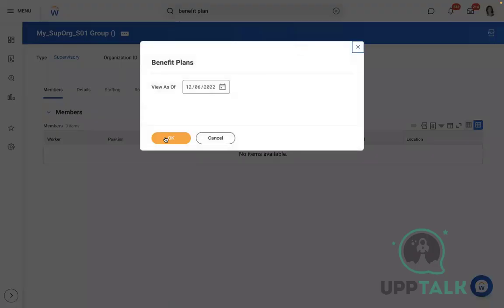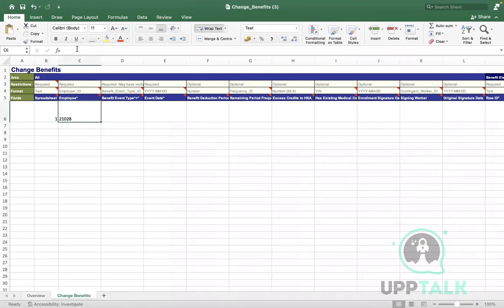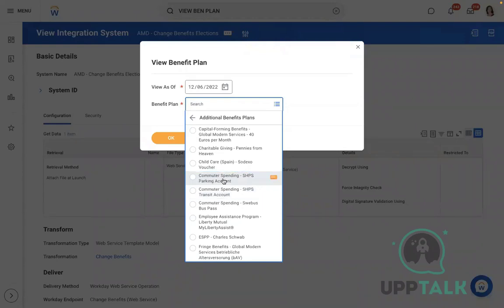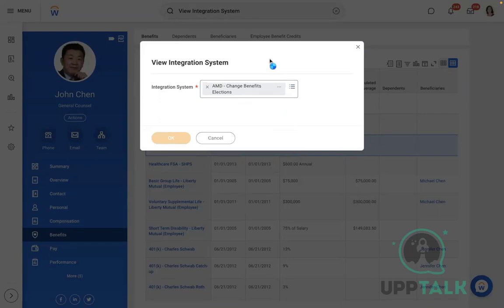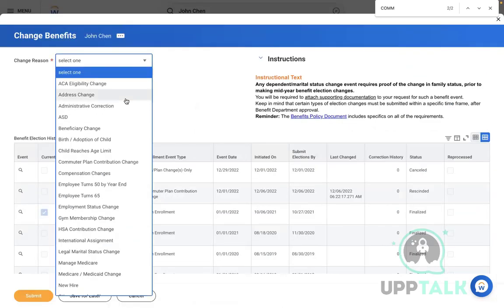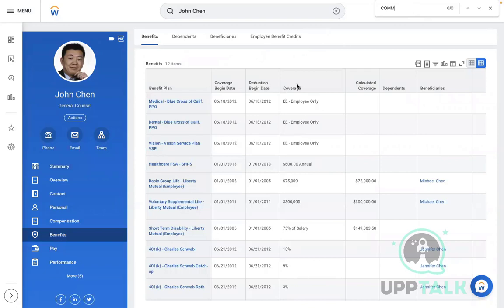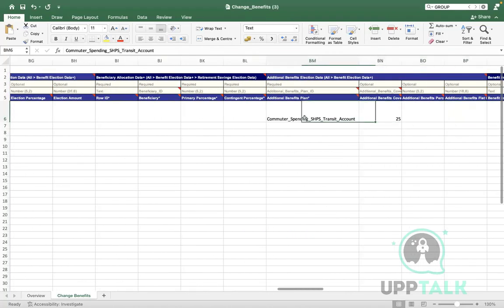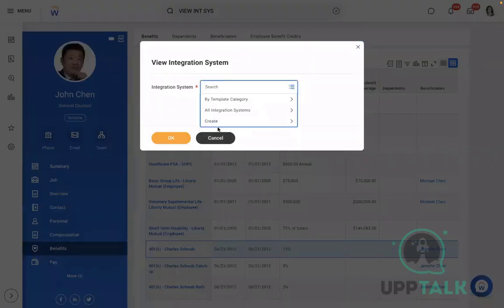Benefit Event Plan | Workday Benefits Tutorial | Workday Benefits Course | Upptalk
In this video You will get to know about Benefit Event Plan.